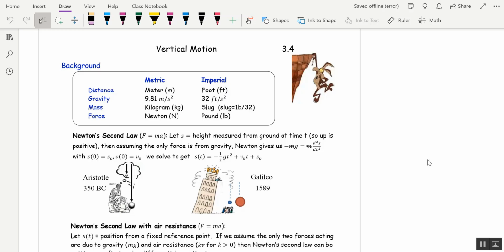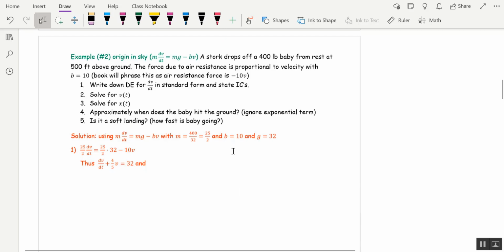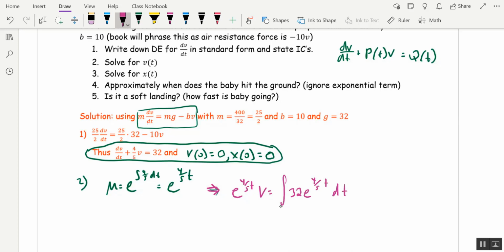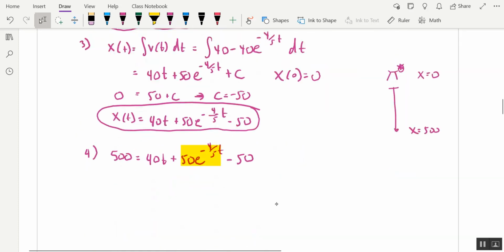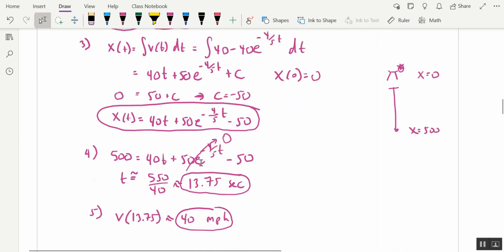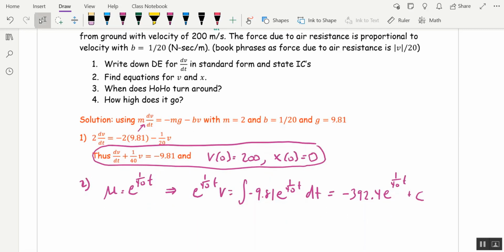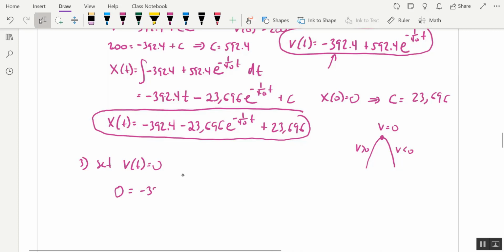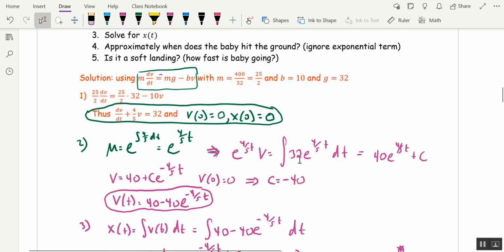Math 2B Section 3.4